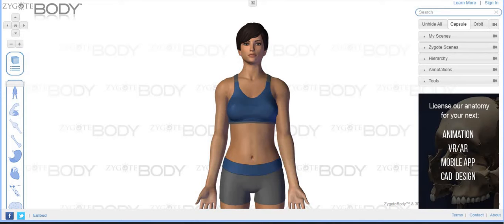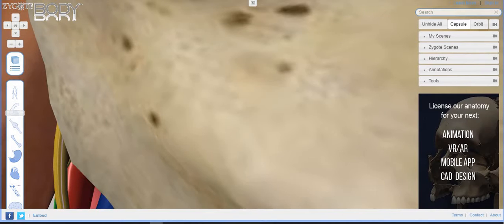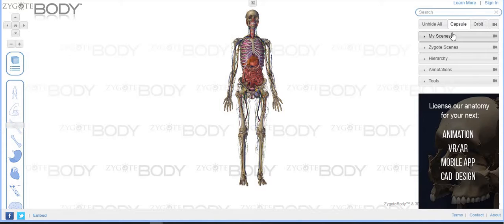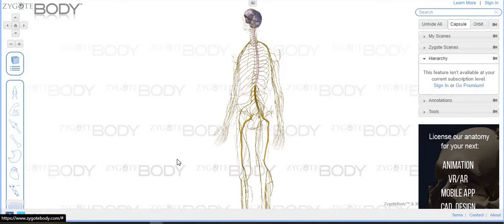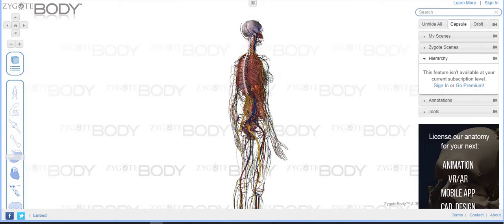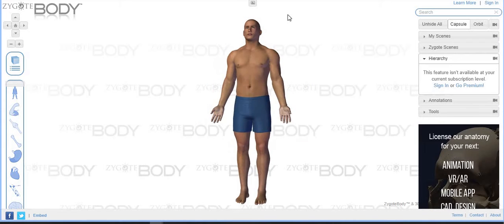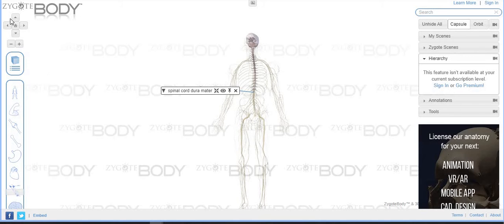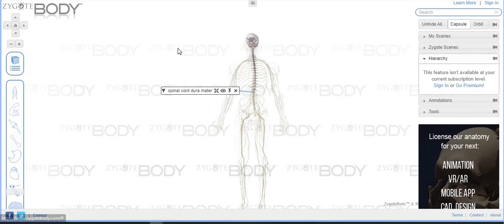Zygote Body Virtual Tour for A&P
Tutorial for faculty and students on how to use the free version of the Zygot Body Virtual Tour available